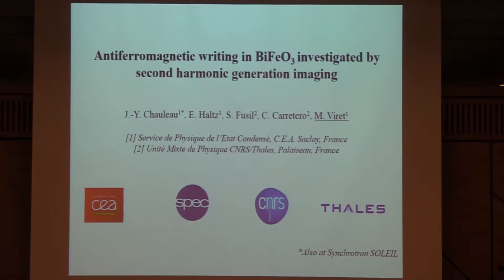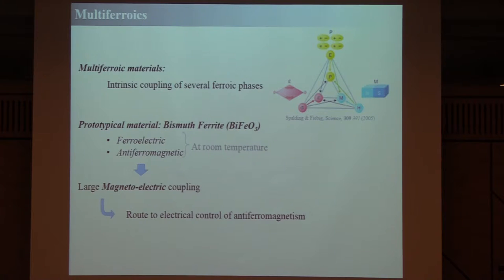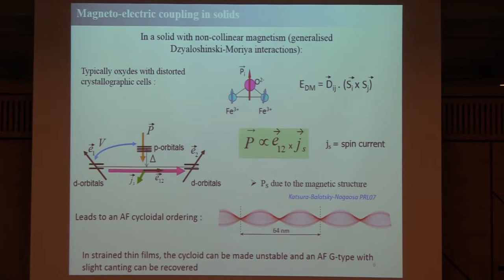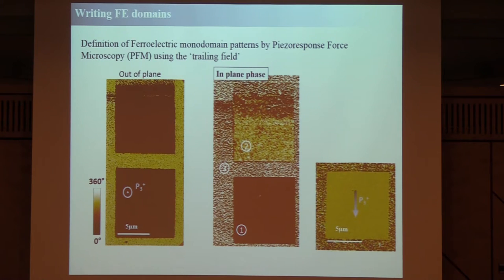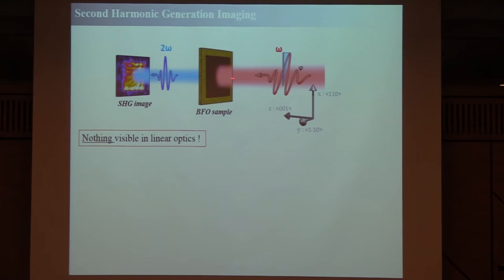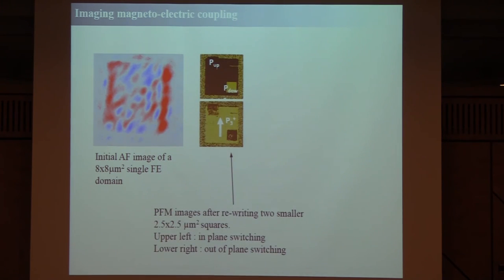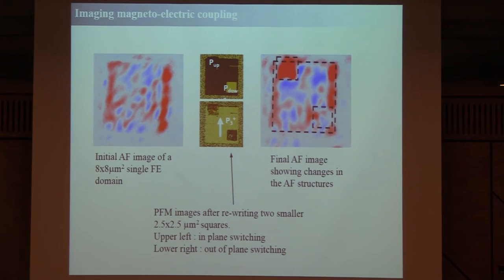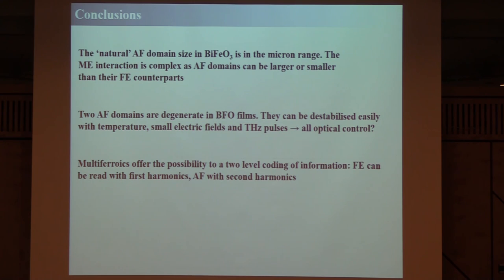Talks - Antiferromagnetic Spintronics - Michel Viret, CEA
Antiferrmoagnetic writing in BiFeO3 investigated by Second Harmonic Generation imaging